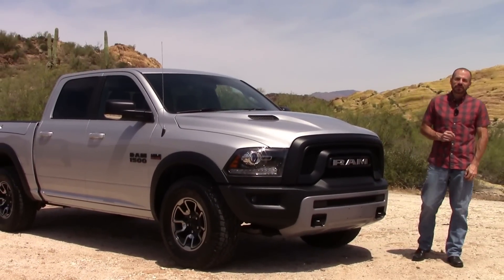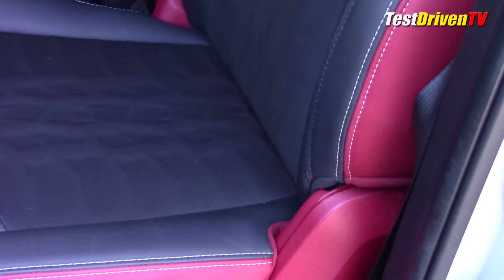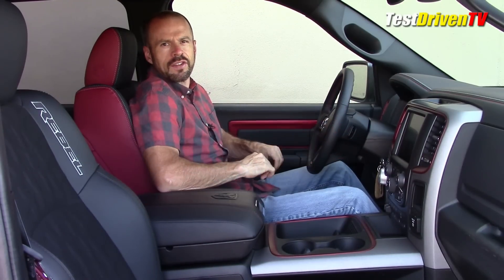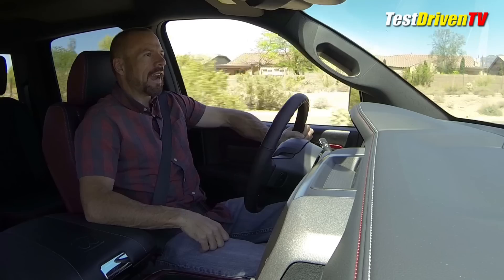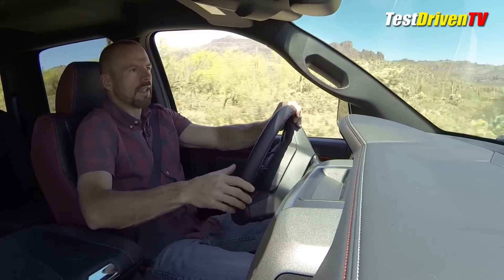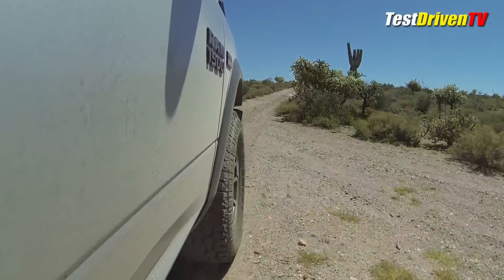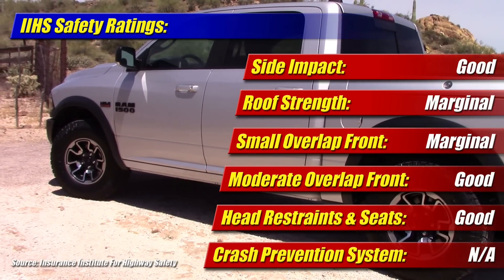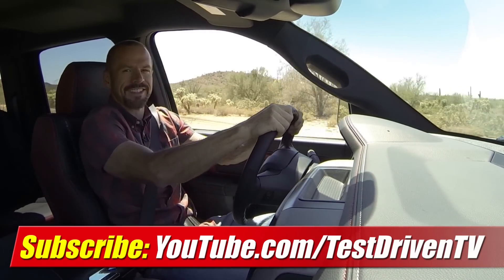2016 RAM 1500 Rebel: Test Drive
We test the 2016 RAM 1500 Rebel off-road pickup truck on our favorite desert back roads and trails to see how it stacks up to the competition. Full detailed review inside and out, and off-road.